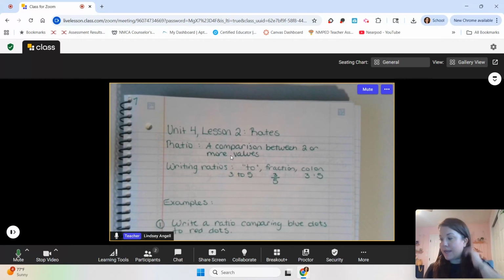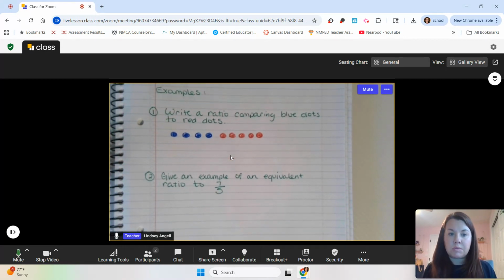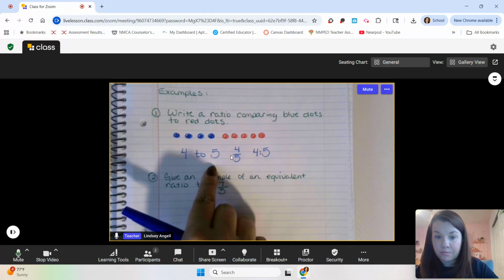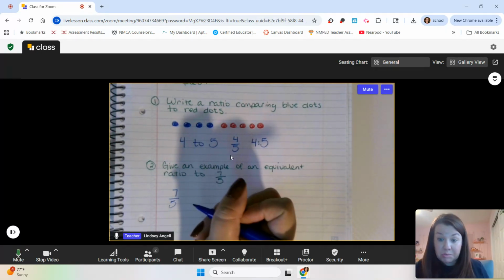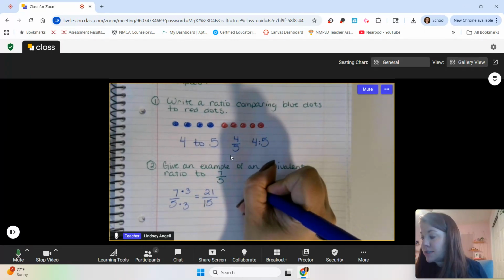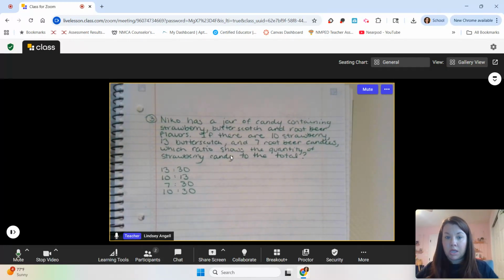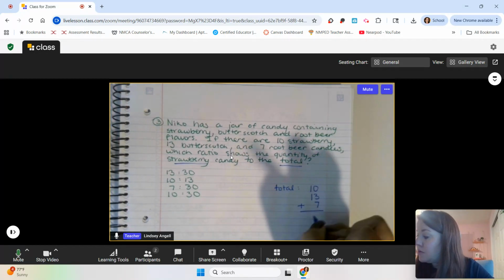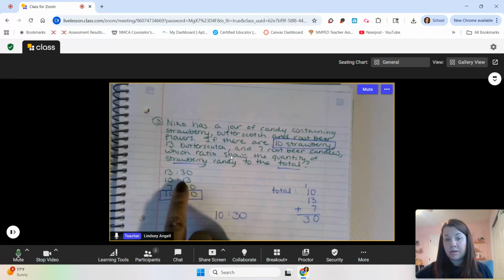7th Math Unit 4, Lesson 2: Rates